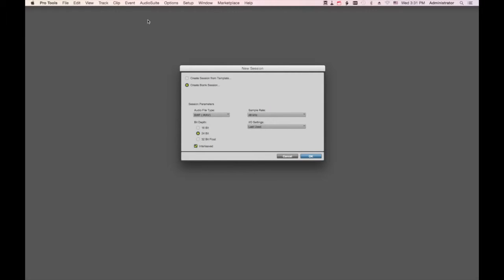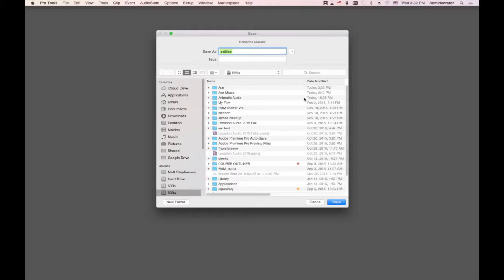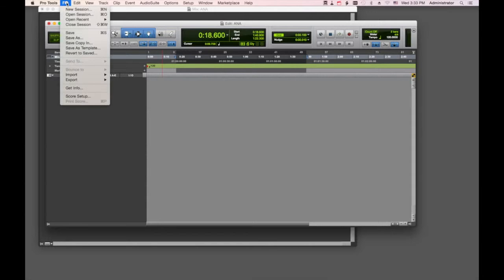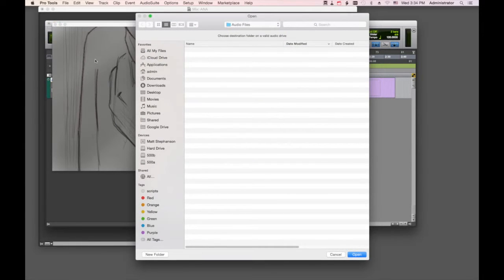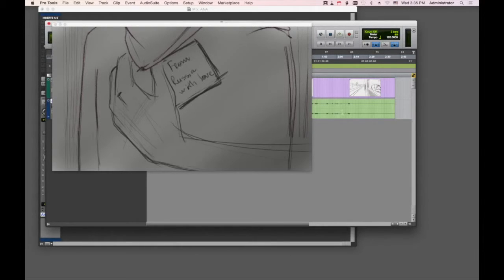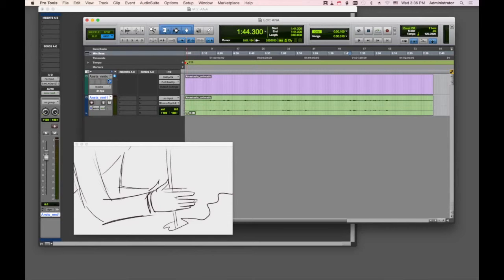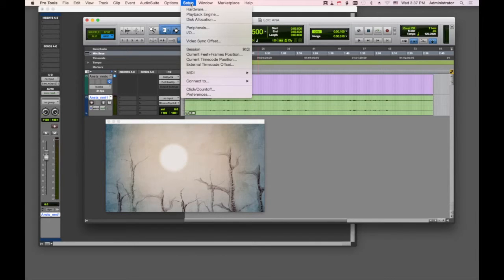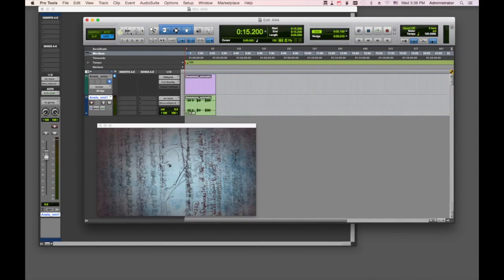Importing Your Animatic into Pro Tools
Importing your film into Pro Tools.